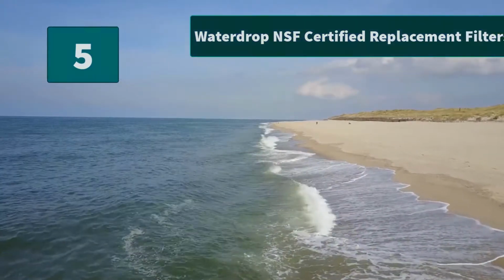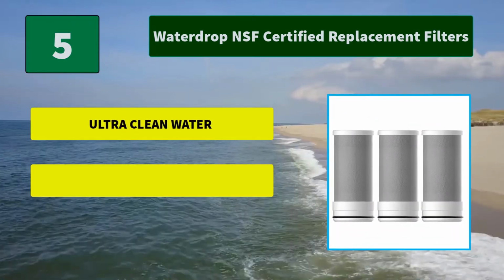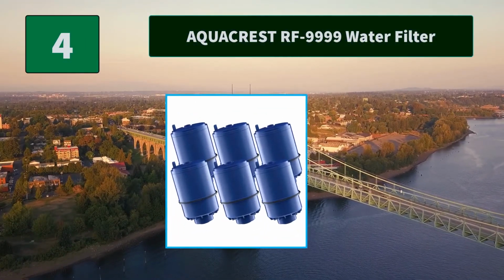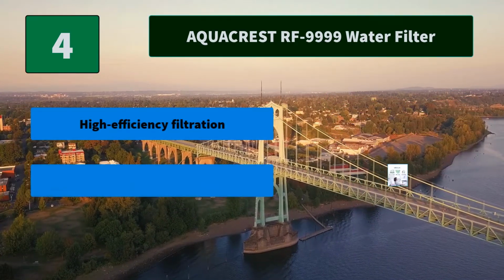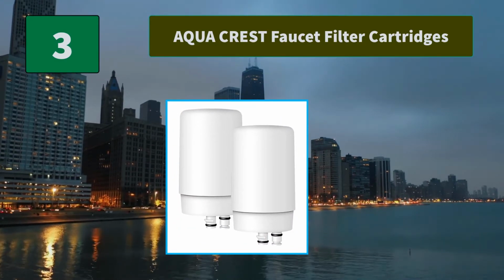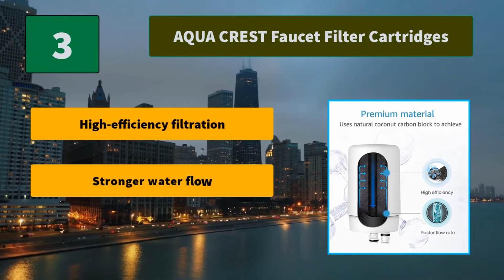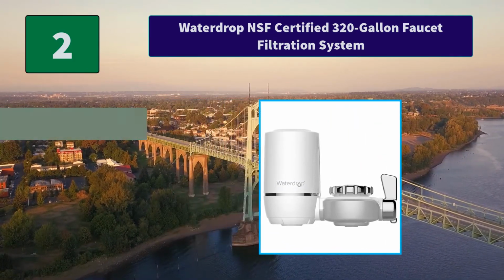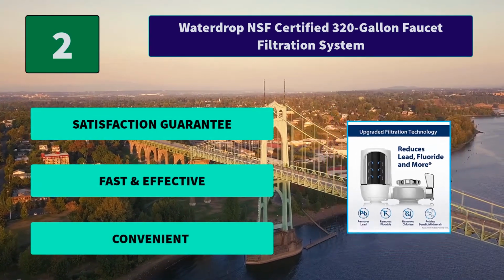▶️Top 5 Best Replacement Faucet Water Filters For 2020 - [ Buying Guide ]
✅ To save you both time and money, we’ve chosen some of the Best Replacement Faucet Water Filters brands and models.

Here are our Best Replacement Faucet Water Filters Reviews For 2020 that we offer for you today. Check out each item and compare the features included, to helping you make the best purchasing decision worth your money.

AQUA CREST RF-9999 Water Filter
Waterdrop NSF Certified 320-Gallon Faucet Filtration System
AQUA CREST Faucet Filter Cartridges
AQUACREST RF-9999 Water Filter
Waterdrop NSF Certified Replacement Filters

To save you the hassle, we took the initiative to thoroughly research and compile to you this review of the best of Replacement Faucet Water Filters the market has in store for you at this point in time.

So It's a Perfect Time for buying your first Replacement Faucet Water Filters now.